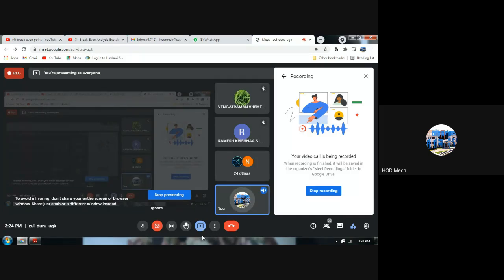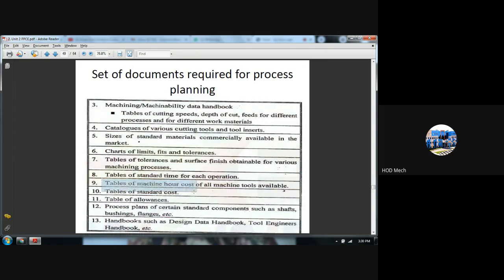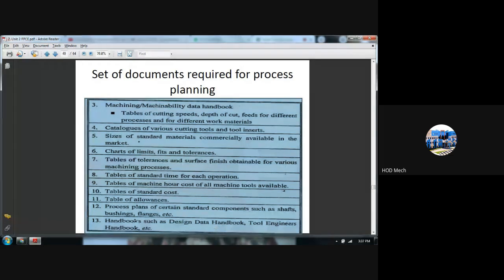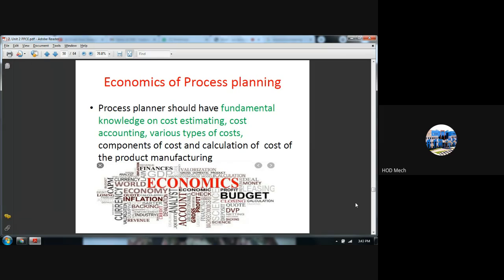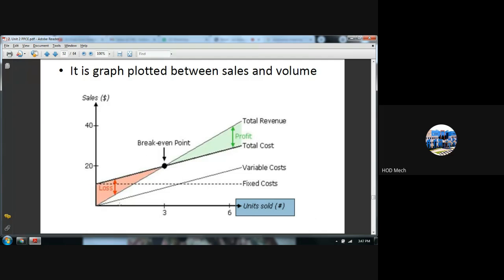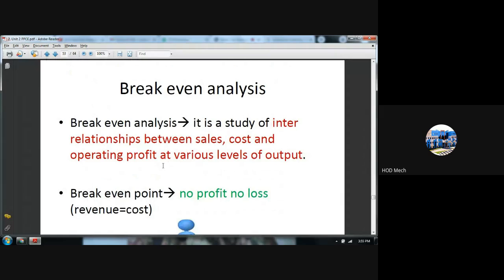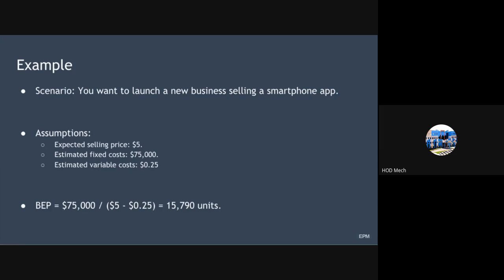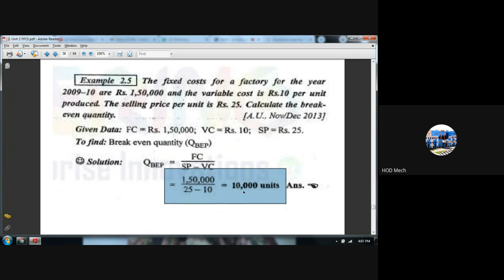Documentation for process planning part 2